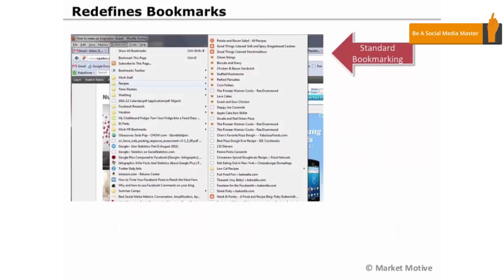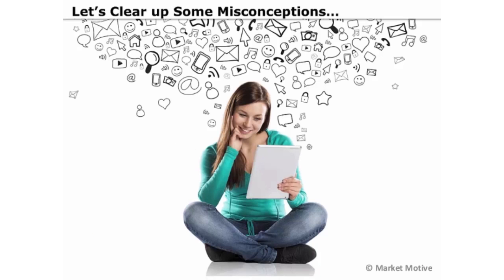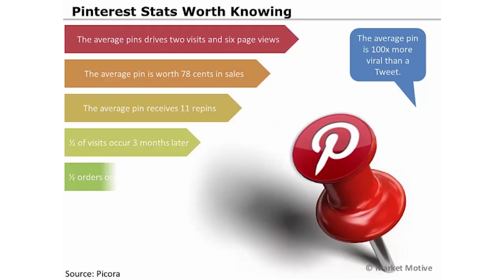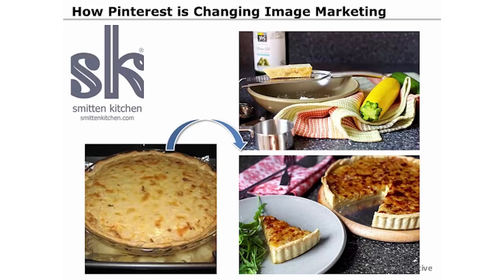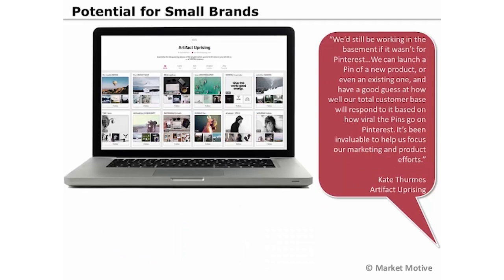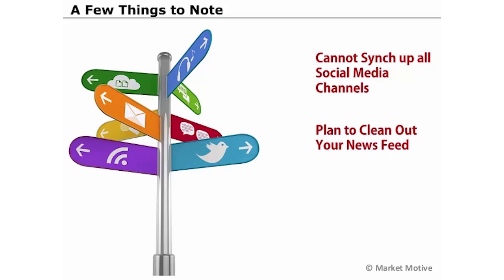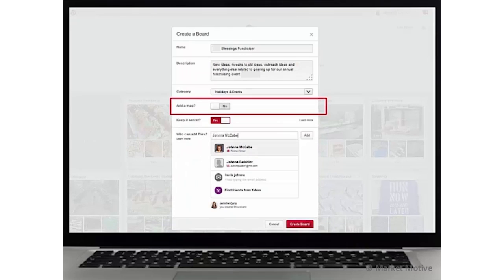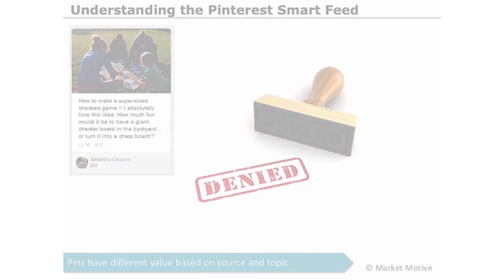Pinterest Marketing Tutorial | Social Media Marketing Tutorial | Simplilearn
Are you wondering how you can use Pinterest to market your small business, company, blog, or to promote your next book or product? Visual marketing on Pinterest is a low-key, self-paced way to reach people and get the word out. Having a strategy for your Pinterest activities will help you reach your goals and objectives.

To Gain in-depth knowledge of Pinterest Marketing and other Digital Marketing concepts, check out Advanced Web Analytics Course

✅ Key Features
- 5 Capstone problem statements and 15+ course-end projects
- 10+ case studies from brands like Adidas, KFC, Nike, Intel, etc.
- 35+ digital marketing tools

✅ Skills Covered
- Website Creation
- Behavioral Marketing
- Keyword Research
- Campaign Management
- Social Media Marketing
- Mobile Marketing
- Content Marketing
- Content Strategy